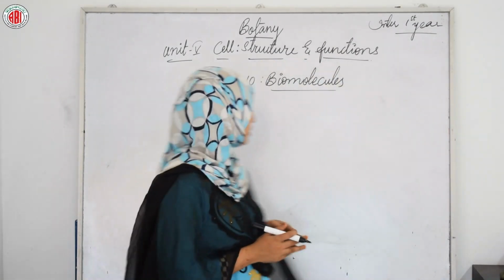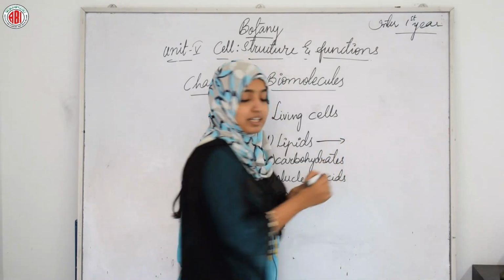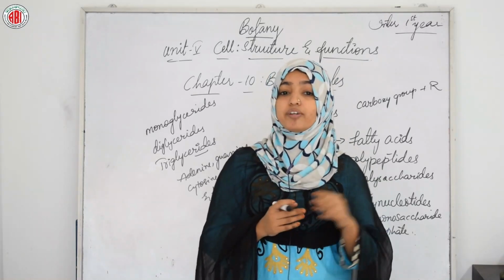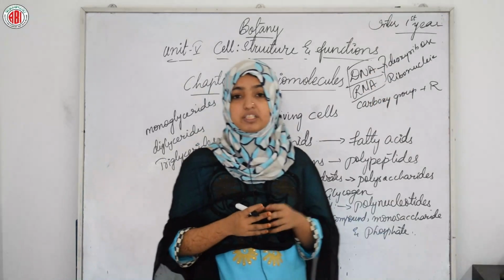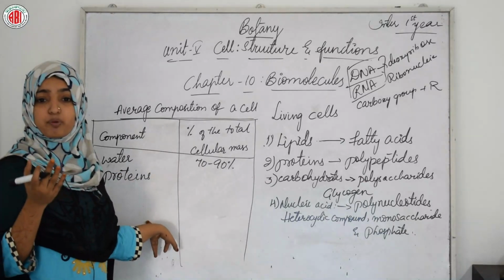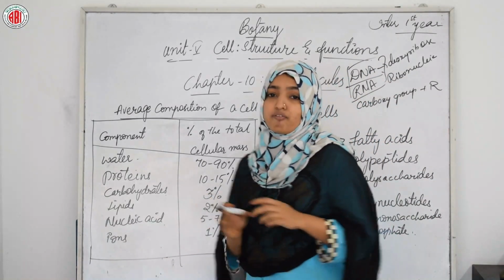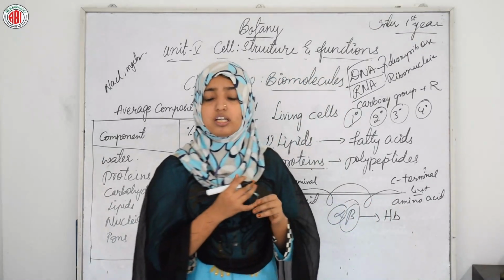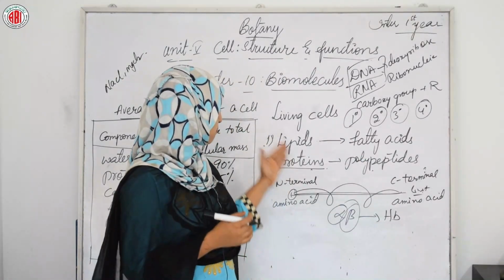Inter 1st Year_Botany_Unit 05_Chapter 10_"Biomolecules"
Thanks & Regards